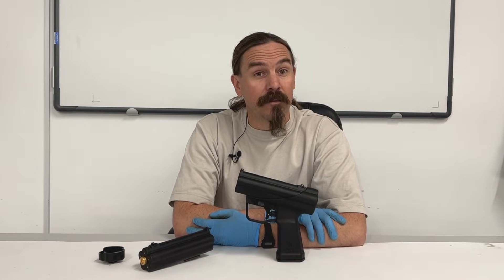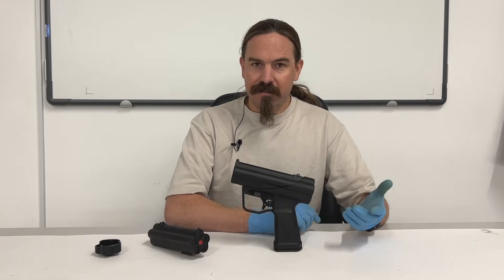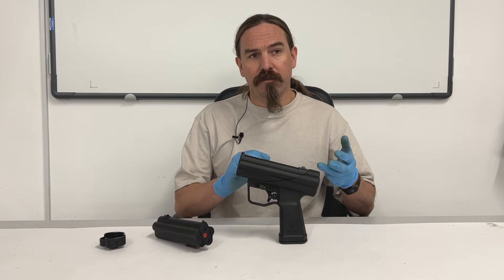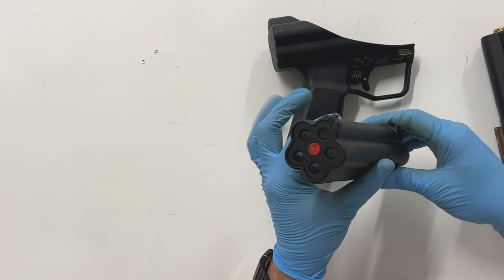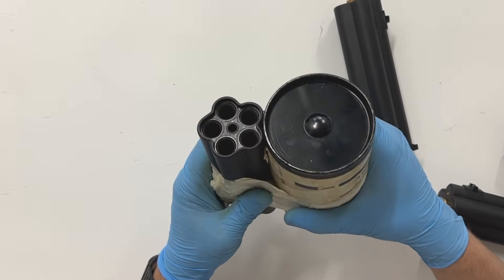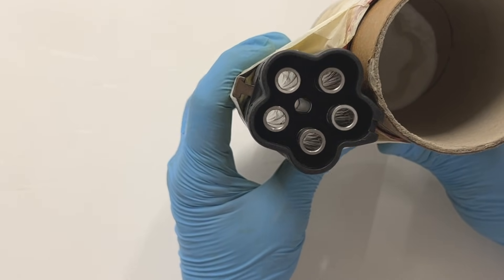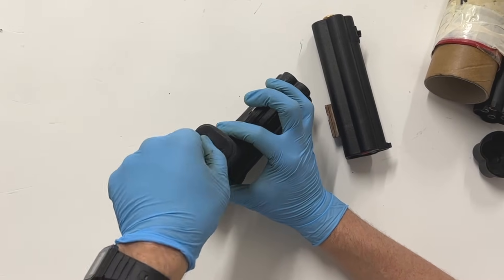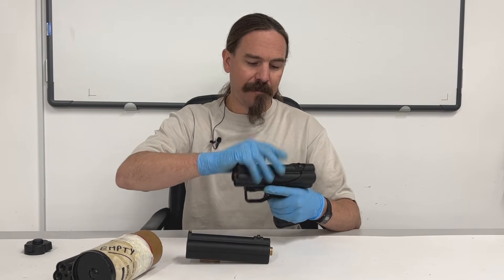HK P11: NATO's Secret Underwater Pistol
0:00 Introduction and History of Underwater Firearms
0:55 Engineering Challenges and Russian Underwater Firearms
2:07 Development, Adoption, and Global Usage of the H&K P11
3:36 Examination of H&K P11: Fired Barrel Cluster and Firing Mechanics
5:24 Unique Features of the H&K P 11: Silence and Sealed Sabot System
7:45 The Electrical System and Battery Compartment of the HK P 11
8:42 Web Gear and Standard Load Out for the H&K P11
9:24 The Secrecy Surrounding the H&K P11
10:16 Conclusion and Acknowledgements

Developed by Heckler & Kock and adopted by the German army in 1976, the P11 has become the de facto underwater pistol for all NATO militaries. It is an electrically-fired pepperbox style pistol with five barrels. Each barrel is preloaded and the barrel clusters are easily swapped - and must be returned to H&K for reloading. Two different types of ammunition are made; DM91 bullets for firing in air and DM101 flechette darts for firing underwater.

Many thanks to Andy at H&K for inspiring me to do this video, and to the British Royal Armouries for giving me access to this P11 to film!